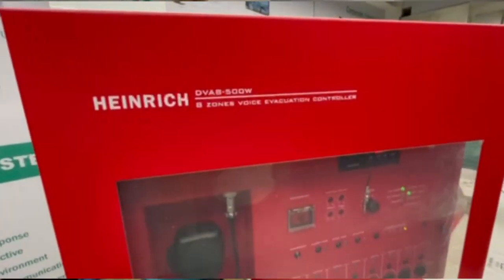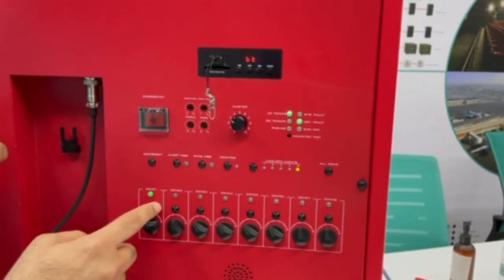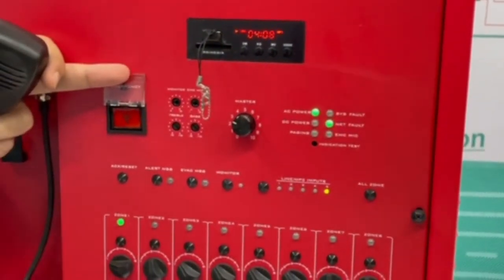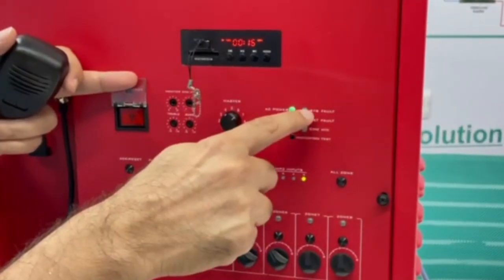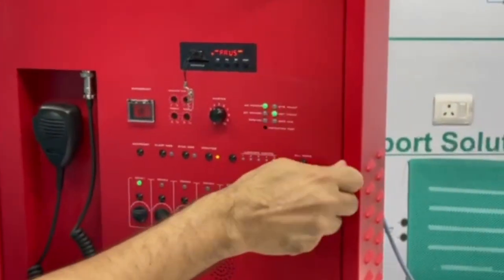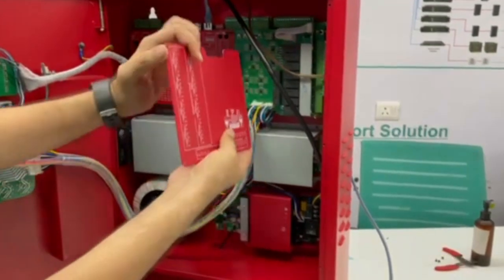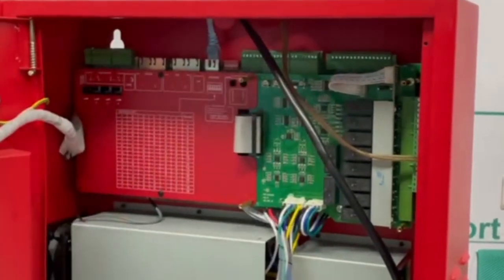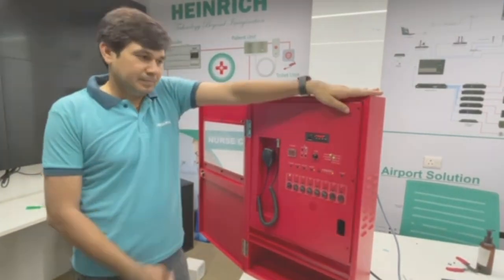Introducing DVA8-500W (160 Zones Wall Mount Voice Evacuation System) | HEINRICH LIMITED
HEINRICH DVA8-500W is the master controller of the wall mount voice evacuation system. Built-in 650W high-efficiency digital power amplifier, expandable up to 160 zones. It can send evacuation or emergency messages & have a handhold emergency microphone to make a voice evacuation broadcast.